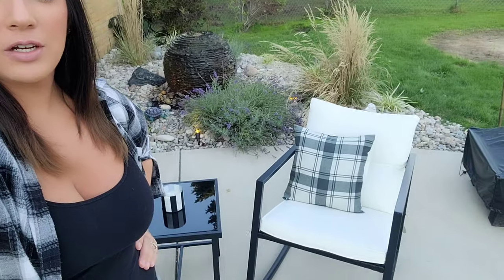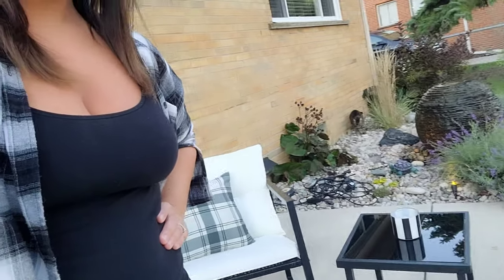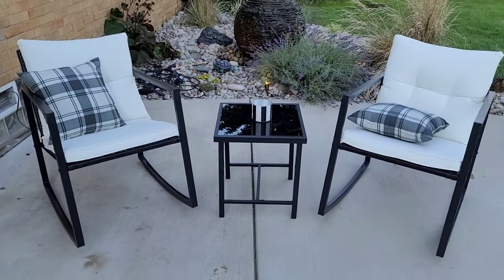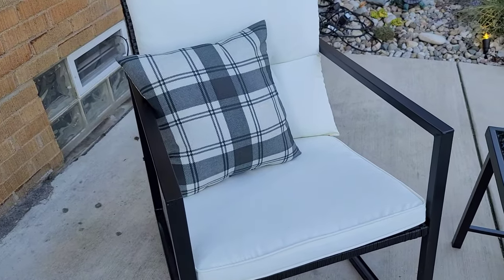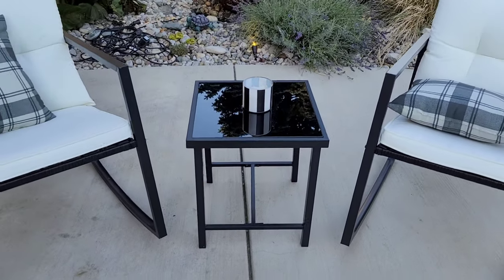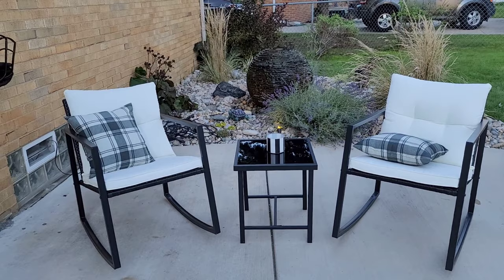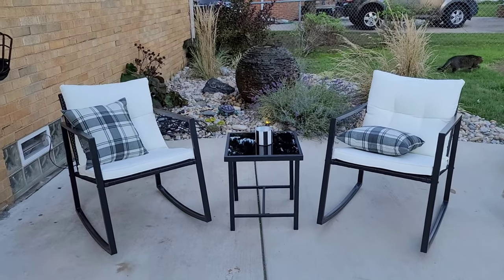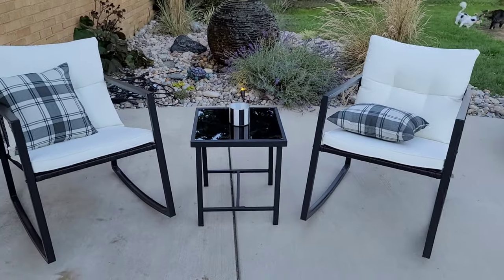Outdoor Patio • Rocking Chairs with Table • Amazon Review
Review video on our NEW rocking chair patio set for our backyard patio!

I am so excited about these chairs I had to make a review.

Here is the link for the chairs on Amazon!